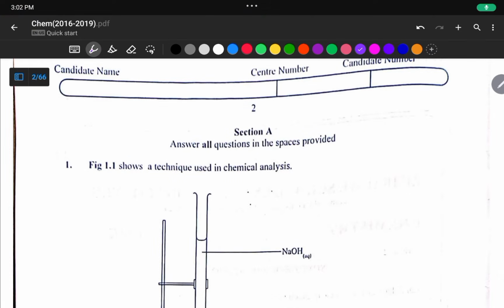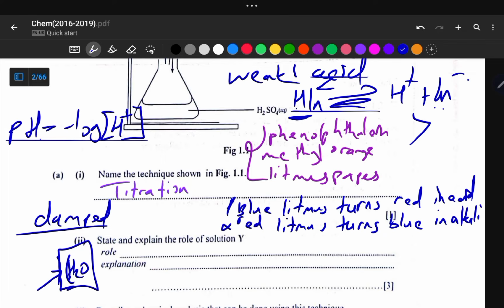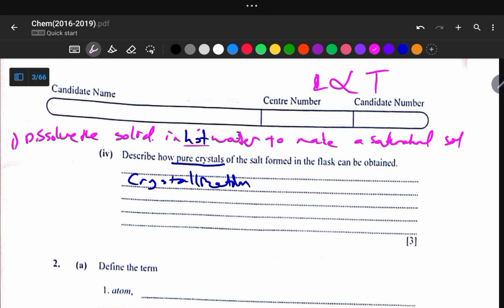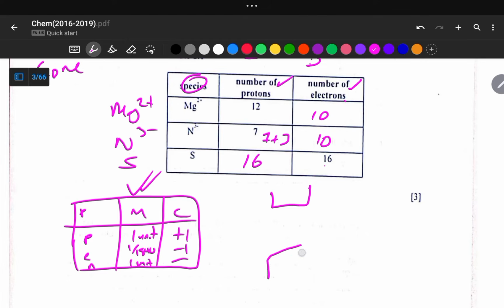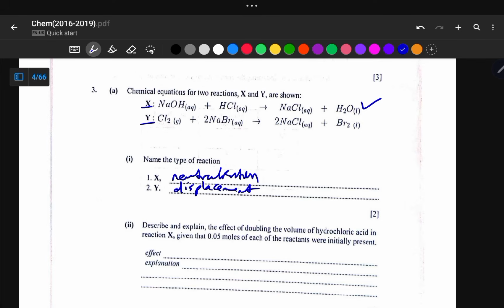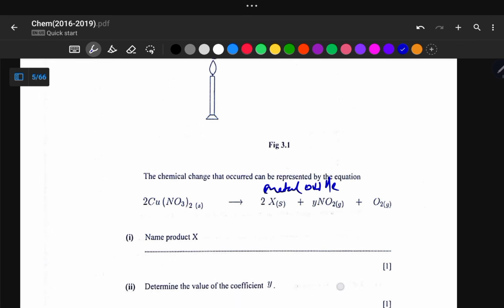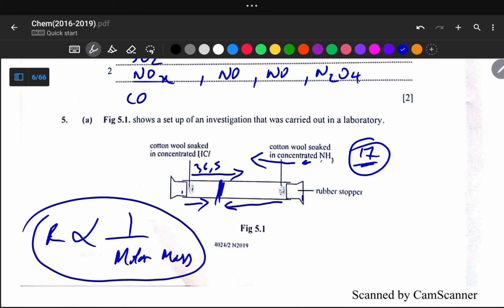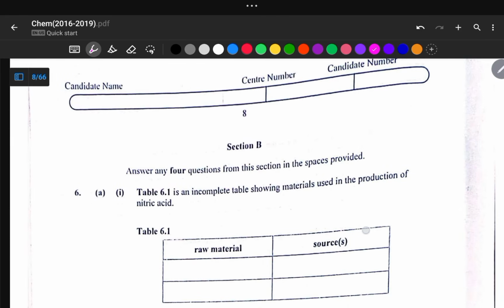O LEVEL CHEMISTRY ZIMSEC N2019 SECTION A FULL VIDEO